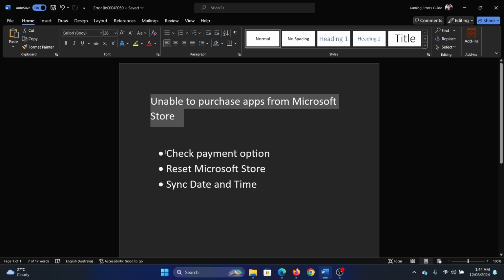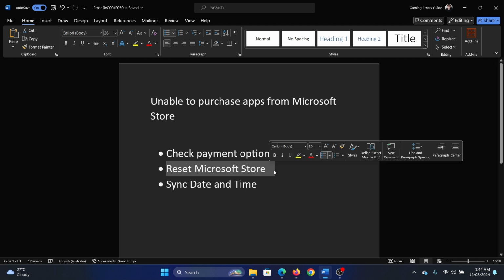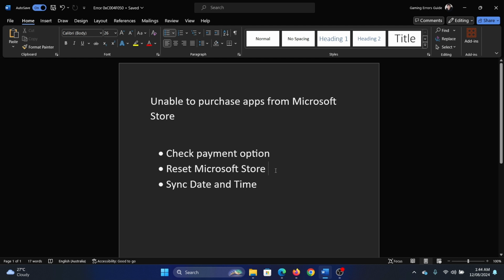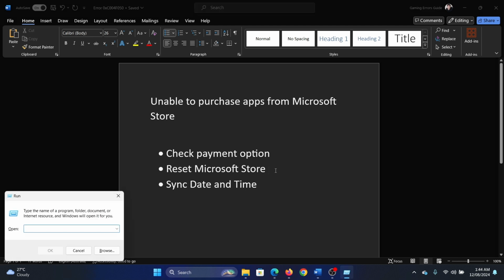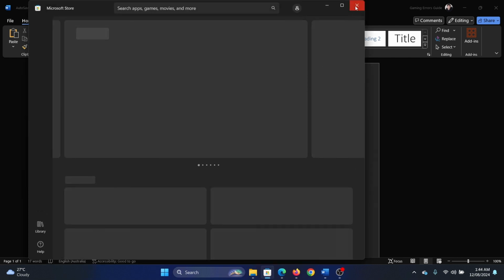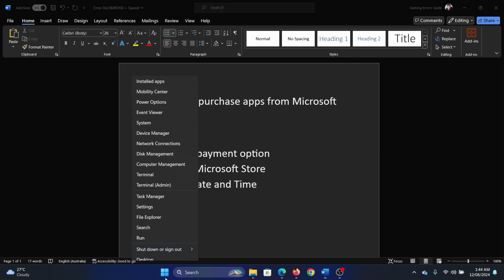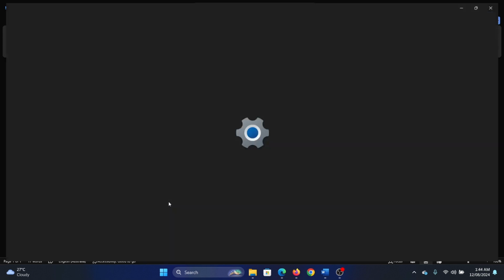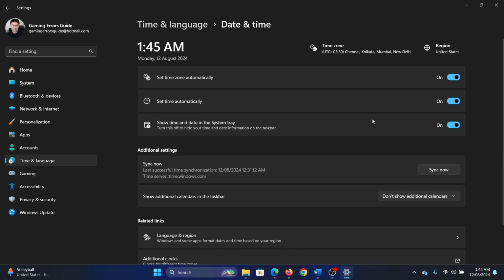How to Fix Unable to Purchase Apps From Microsoft Store in Windows 11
Video Title: How to Fix Unable to Purchase Apps From Microsoft Store in Windows 11

If you wish to Unable to purchase apps from Microsoft Store then please watch this video.